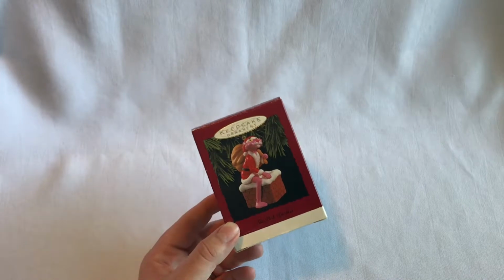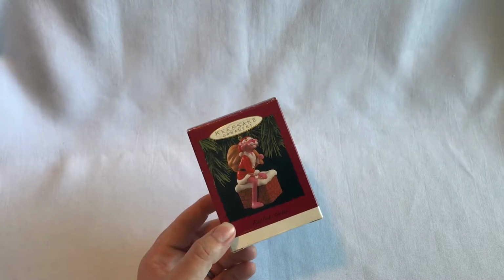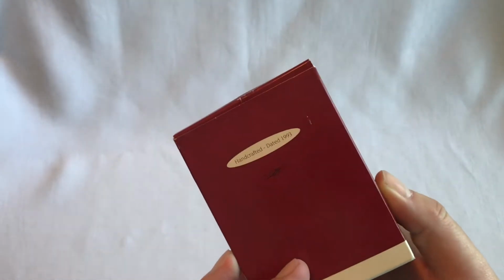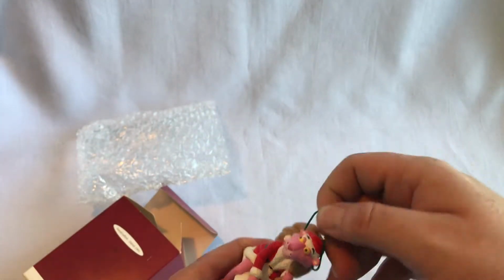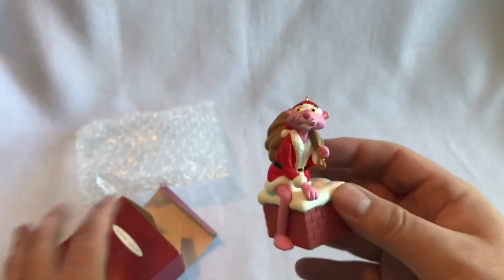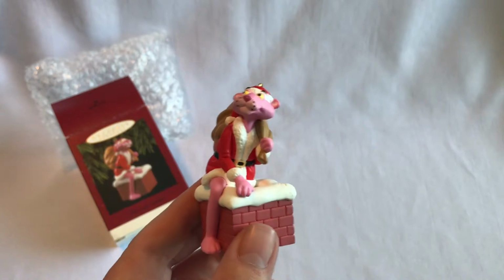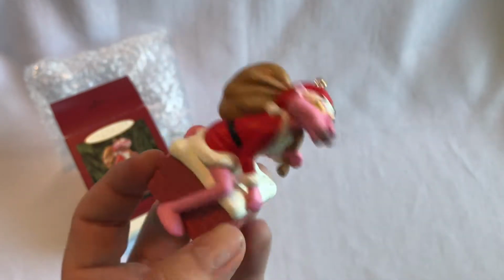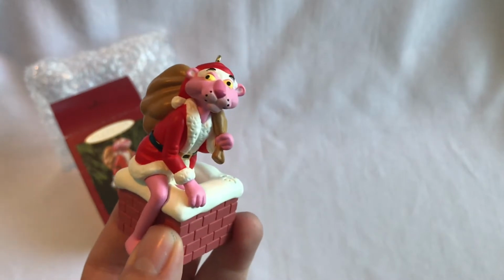The Pink Panther - 1993 Hallmark Ornament Unboxing